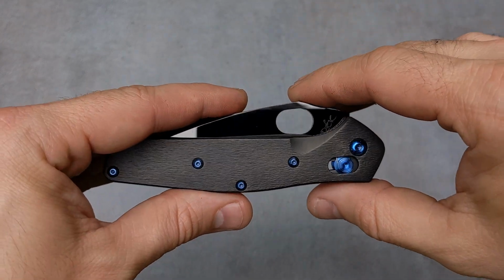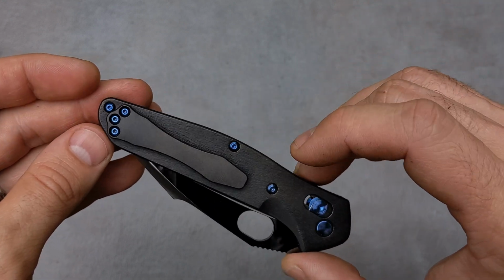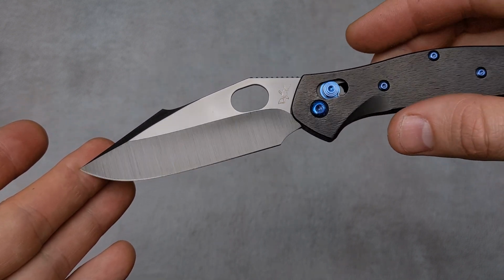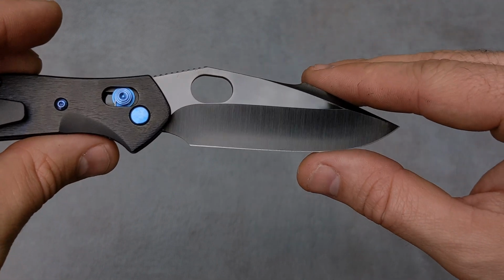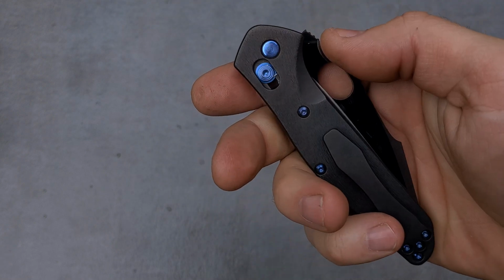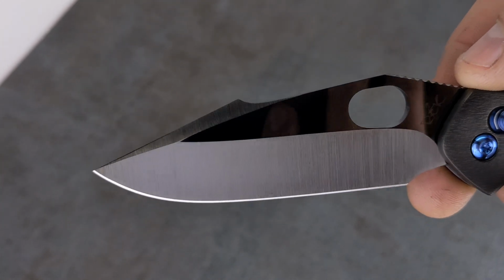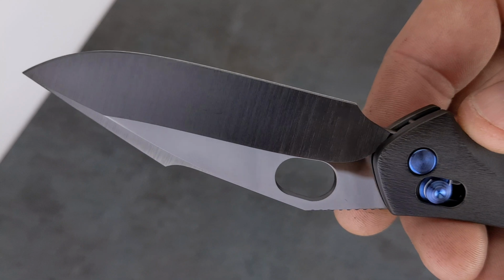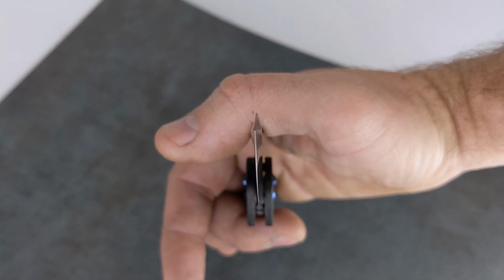Benchmade 940 w/ MIRROR DLC harpoon reblade!